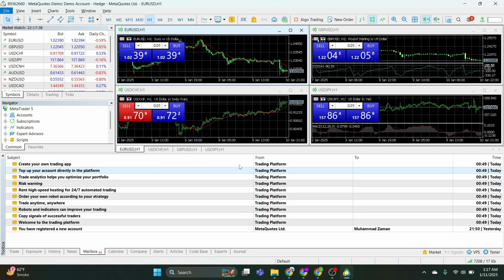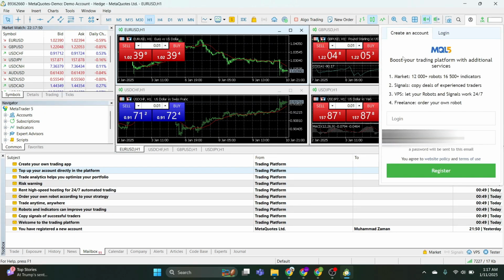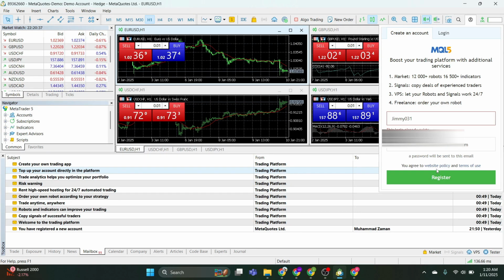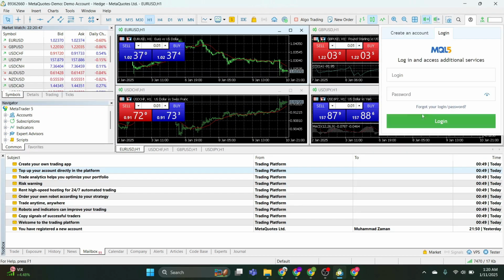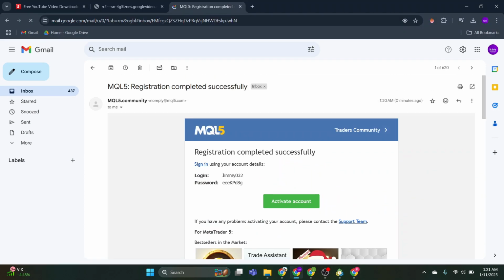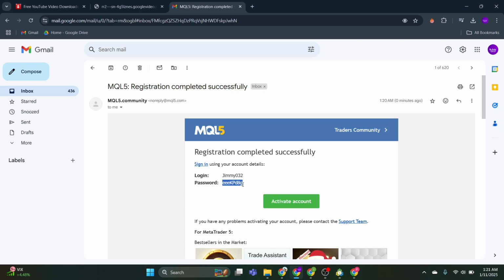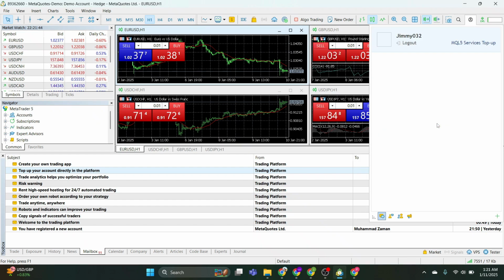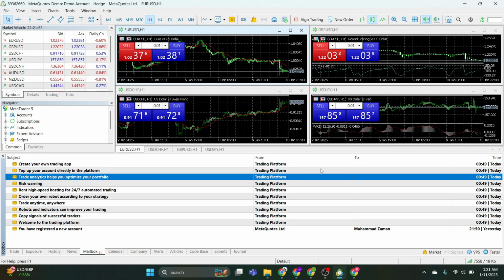HOW TO OPEN METATRADER 5 REAL ACCOUNT (2025) | METATRADER TUTORIAL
HOW TO OPEN METATRADER 5 REAL ACCOUNT

In this video, we guide you through the essential steps to open a real account on MetaTrader 5, one of the most popular trading platforms in the world. Whether you're a beginner looking to dive into forex trading or an experienced trader wanting to explore new features, this tutorial provides clear instructions and valuable tips to get you started. Discover how to navigate the registration process, verify your account, and set up your trading environment effectively. By the end of this video, you'll be equipped with the knowledge to confidently manage your trading journey on MetaTrader 5.

0:00 INTRO
0:07 TUTORIAL